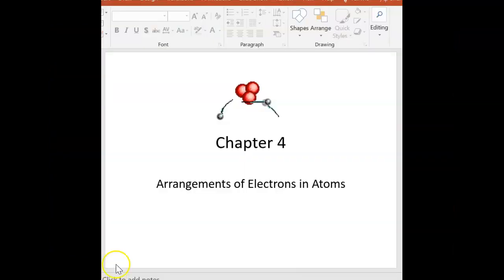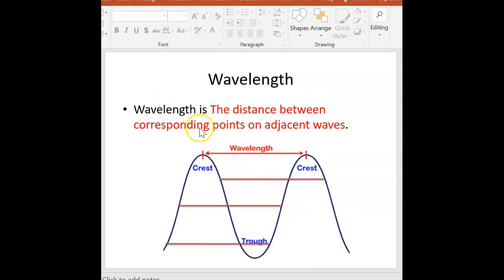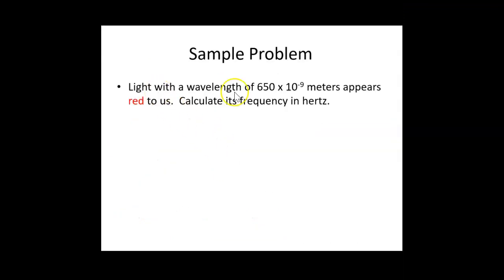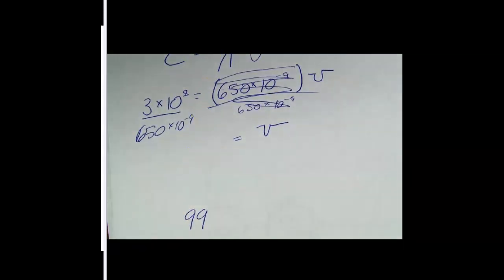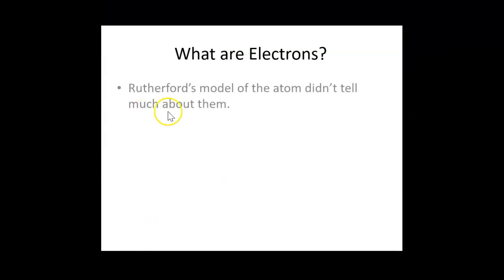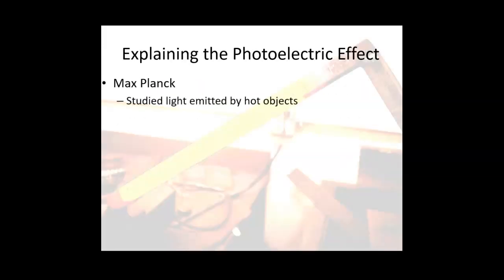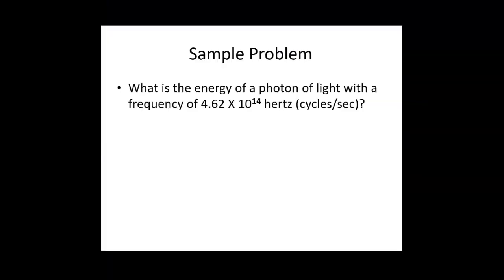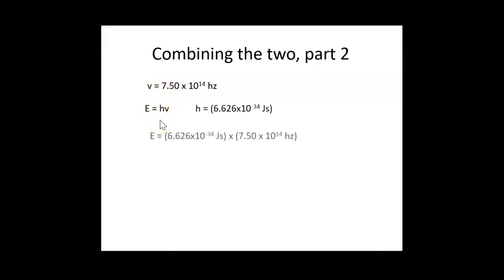October 23, 2020 Chemistry